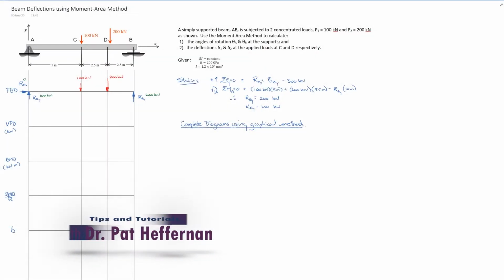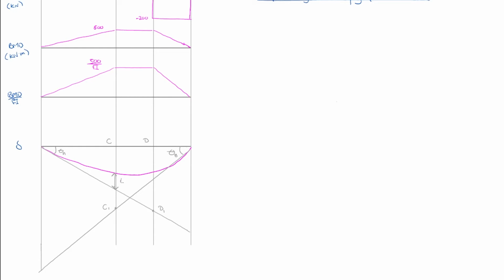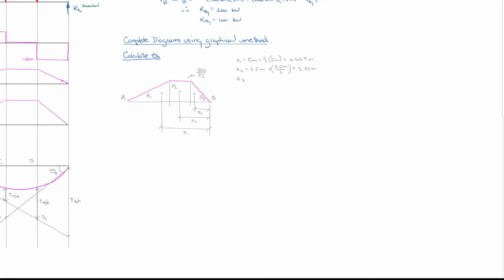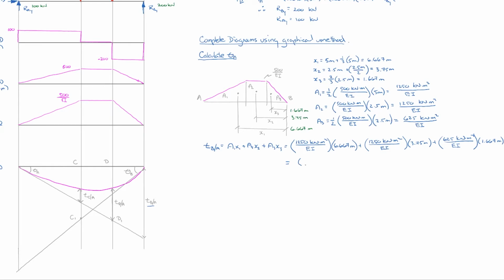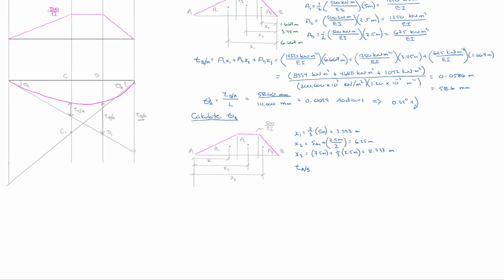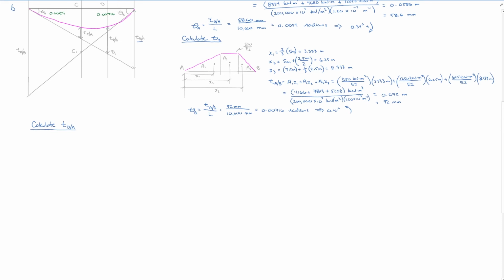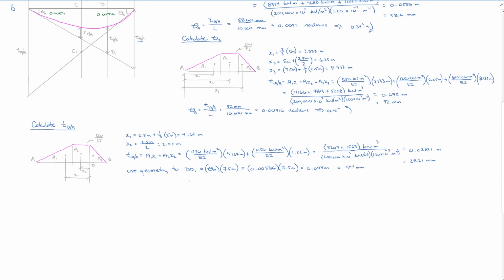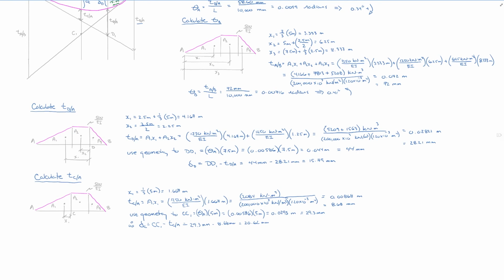Beam Deflections - Moment Area Method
This example problem demonstrates the use of the Moment-Area method for determining curvature angles and deflections.